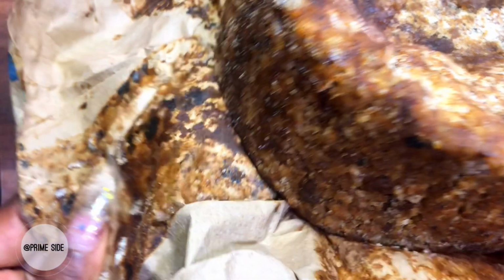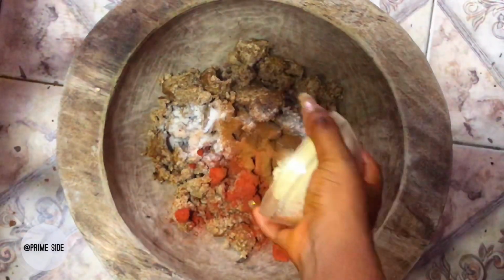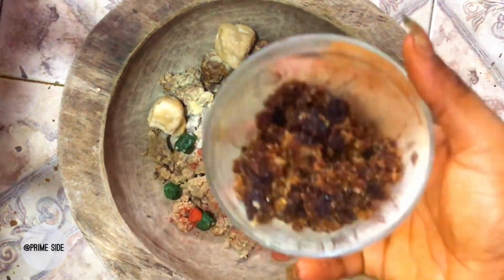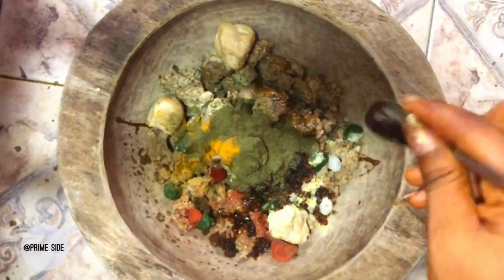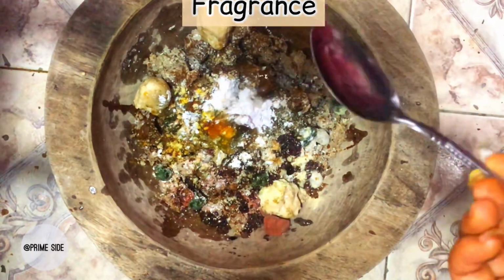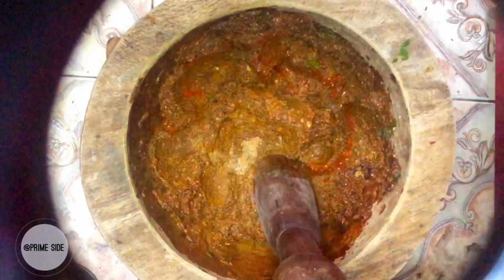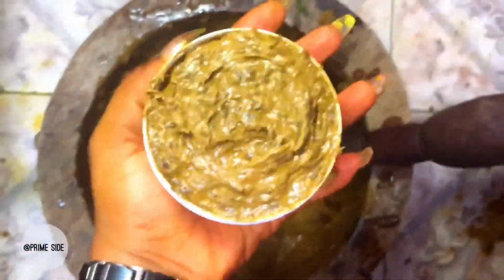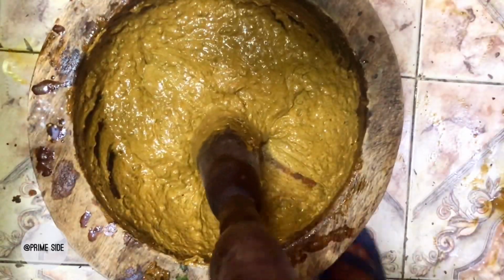BEST ORGANIC BLACK SOAP EVER | DIY AFRICAN BLACK SOAP | PRIME SIDE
GRAB MY BEST SELLING EBOOK ON AFRICAN BLACK SOAP TODAY!

Do you want to make the best African black soap for your skin? Or for commercial sale?
This recipe is all yours.
Here is a detailed video to make your own glowing soap and I’ll also show you what to add if you want for a lighter skin or you want to tone the skin.

Also note that not all back soap recipes are healthy for the skin and some can damage the skin permanently so choose your ingredients wisely.
Using this soap and and mild body cream to it will give you that skin you desire!

Making this soap yourself is 80% cheaper than buying from these vendors around, besides you’ll get to know everything in your soap and what you may be reacting to.

This soap can be used by all skin types on face and body.

If you want this soap for sale, you can preorder on our Instagram DM

(send a message)

To get my E-book guide on African black soap for 12,500 naira only which will teach you to make your own soap from scratch.

And Facebook @PRIME SIDE

Also Check; this body butter recipe 👉 https://
youtu.be/Bl1kc0X2GJM

We still bring you the best of
• DIY RECIPES
• TUTORIALS
• IDEAS

Welcome to the PRIME SIDE of life!